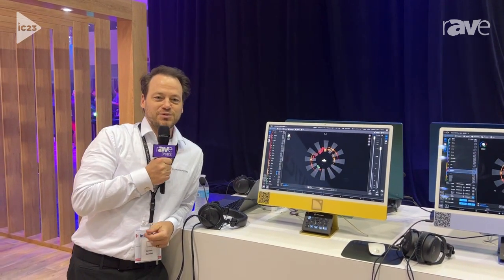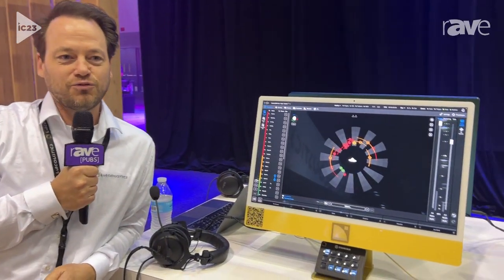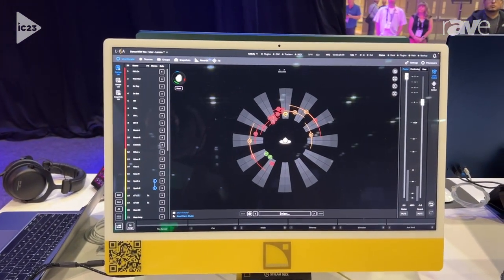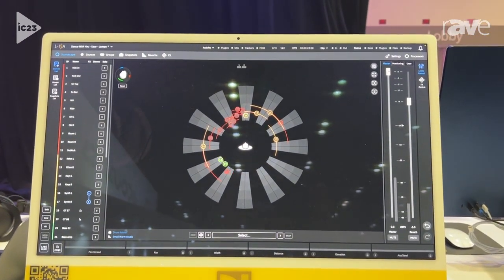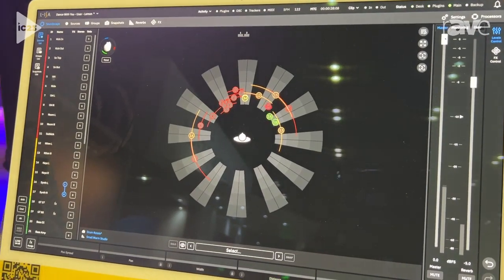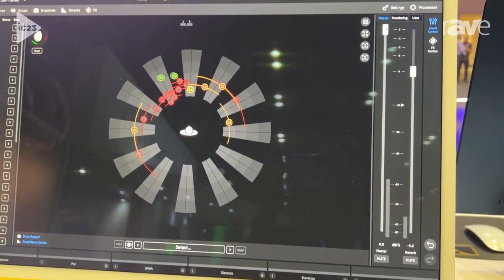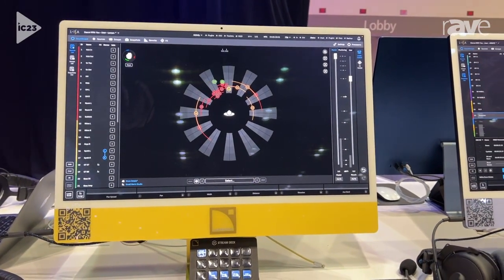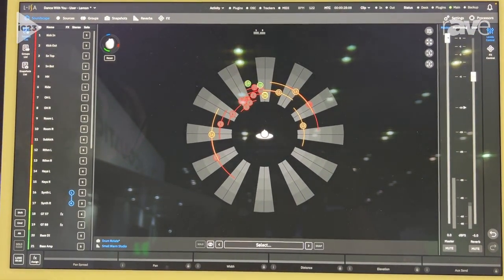InfoComm 2023: L-Acoustics Exhibits L-ISA 3.0 Immersive Audio Mixing Software